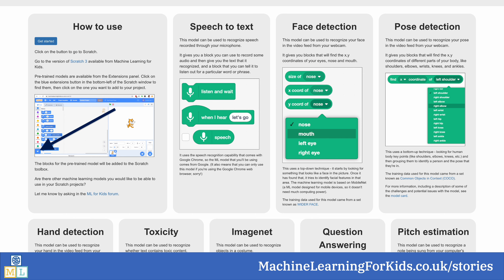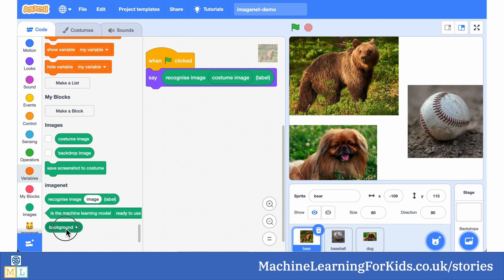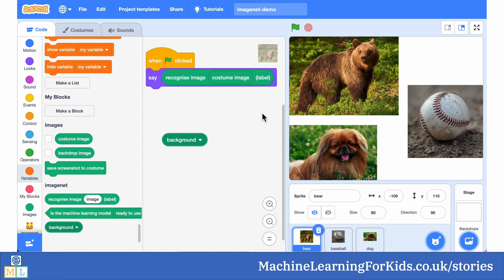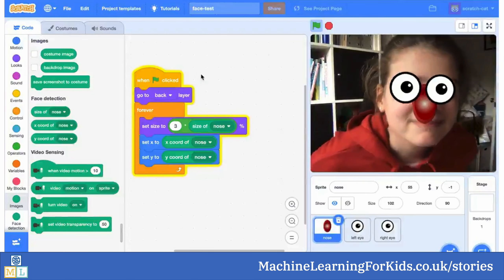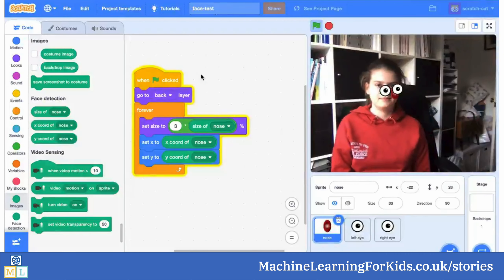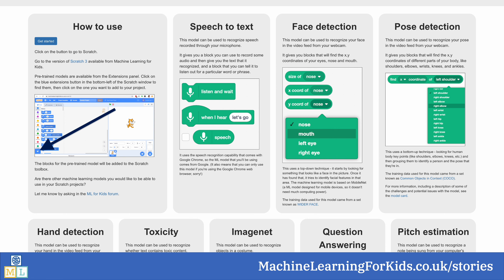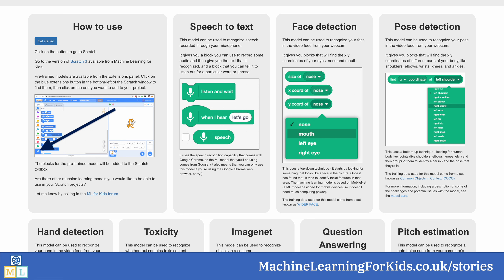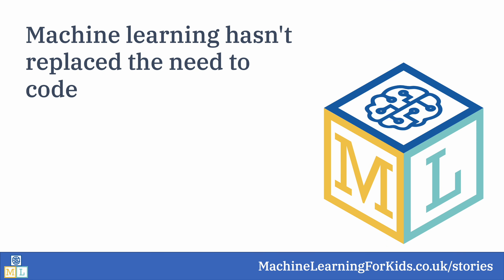Machine learning hasn't replaced the need to learn to code